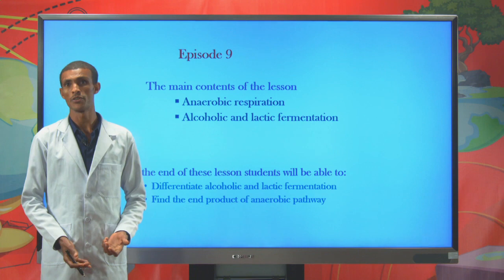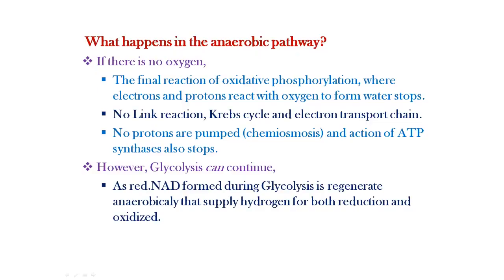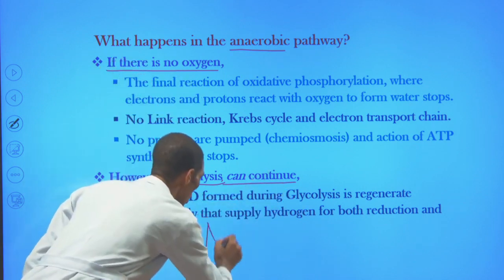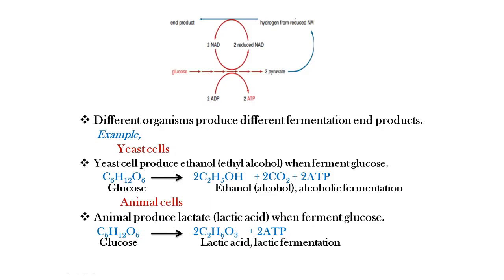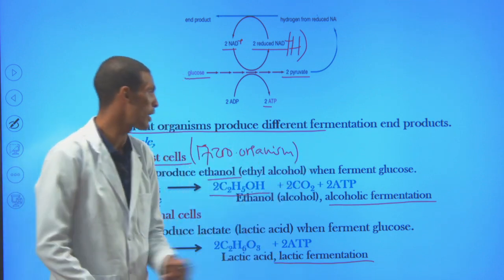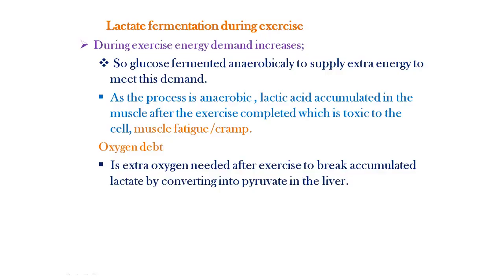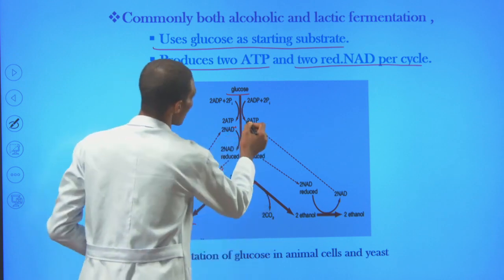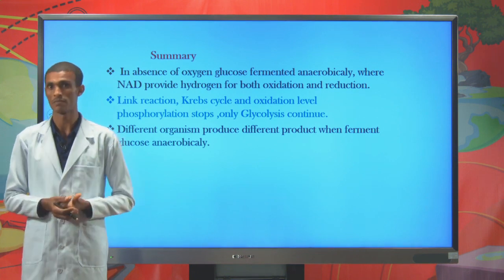GRADE 12 REVISION CLASS Biology EP 4 Biology L 9